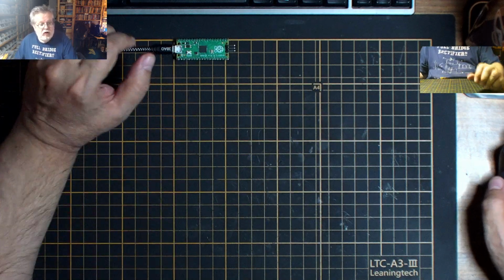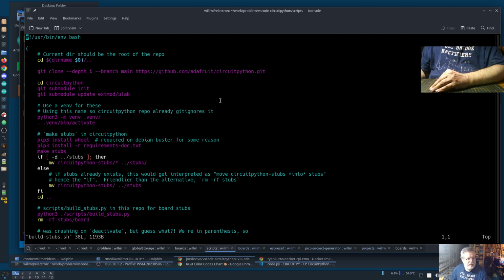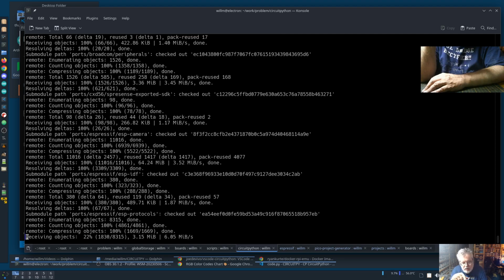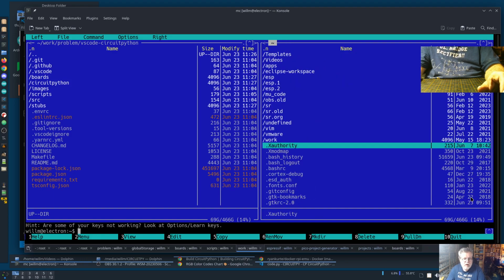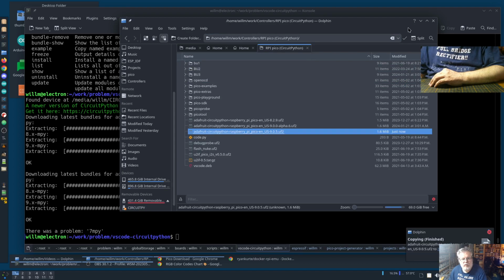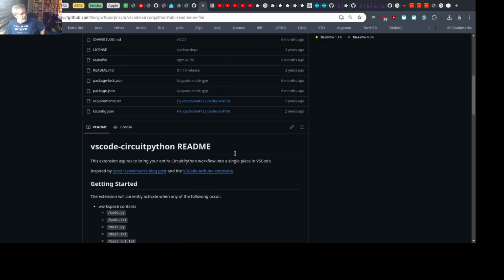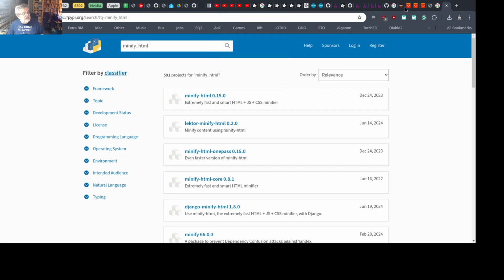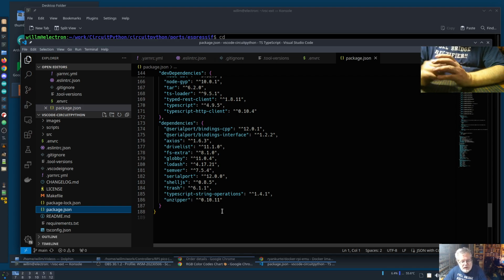Mail Call #79 Plus a breakdown of some VSC CircuitPython Ext issues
I go through some issues, and the new stubs/boards build process for the CircuitPython extension.